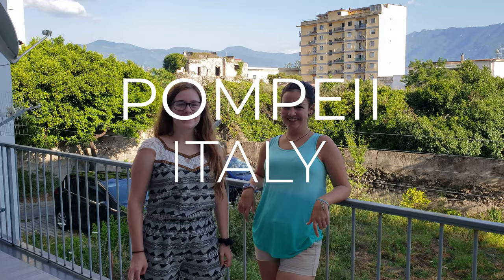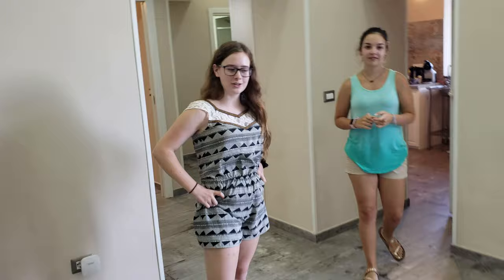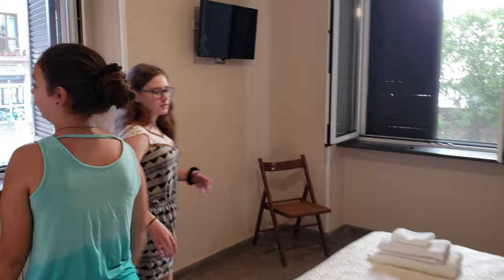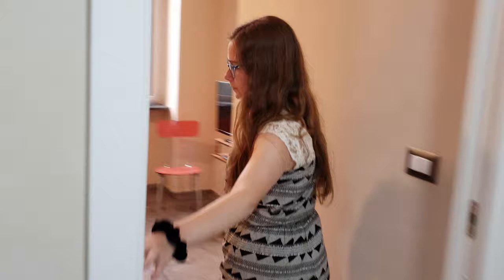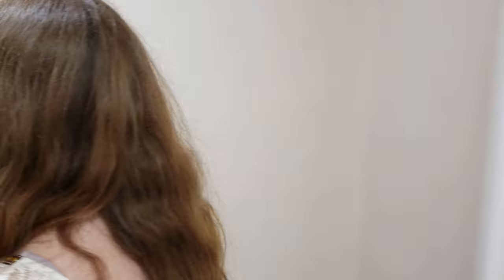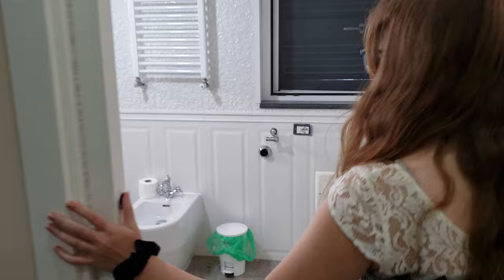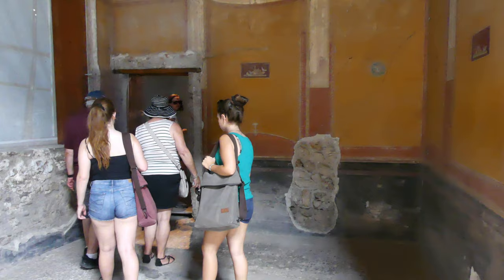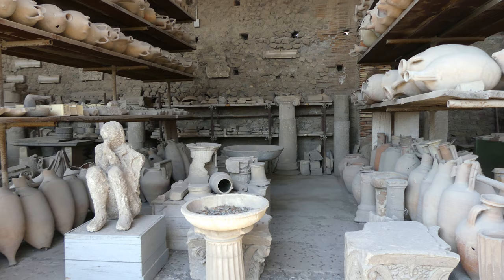Italy: Pompeii & Torre Annunziata in 4K | Ep 8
From Rome we head south through Naples and film our one night AirBnB apartment in the small seaside town of Torre Annunziata, Italy where we launch our tour of the archeological site at Pompeii. This episode was shot across a single evening and the following day. We had a very tight window for seeing Pompeii and had to leave while it was still daylight to drive several hours across Italy that night to get to the village where we will be filming our next episode and staying for a few days.

The apartment had no air conditioning, and very little furniture, and no working sink while we continue in the heat wave that plauged our entire tour this summer. The exposed sun in Pompeii was quite brutal and we are looking forward to getting to cooler locations, shade, and air conditioning tomorrow.